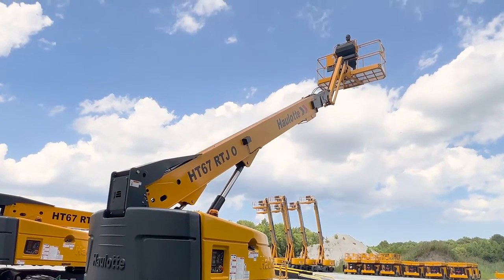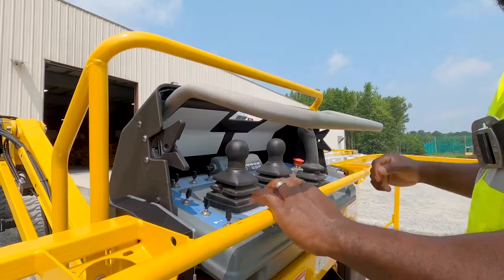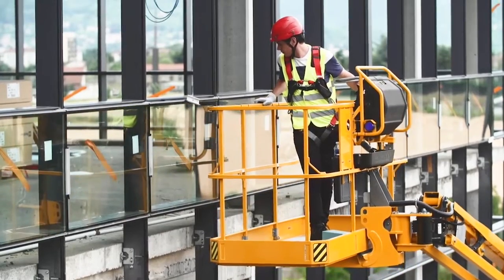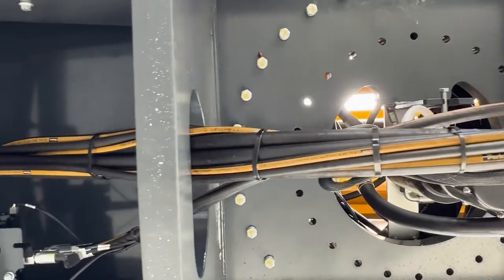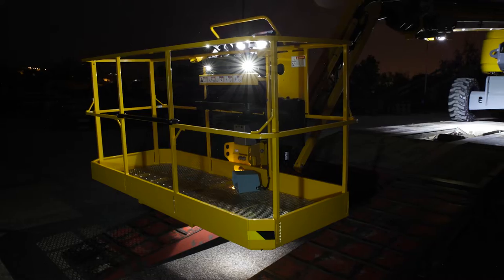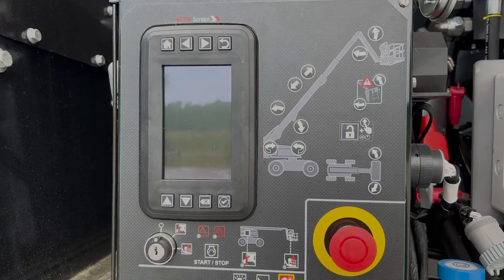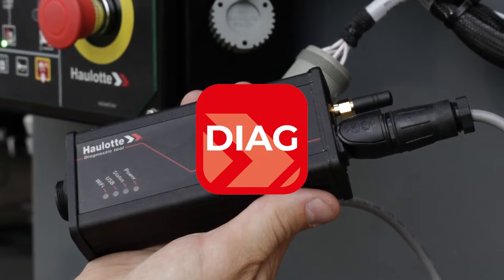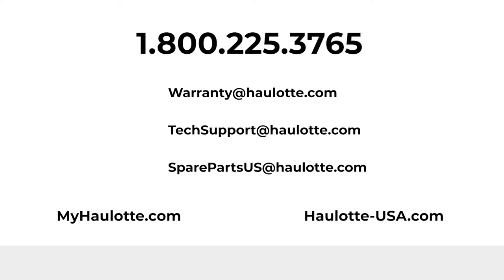Walkaround video - Haulotte HT67 RTJ O/PRO Telescopic models - US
Discover the features and main benefits of the HT67 RTJ O and HT67 RTJ PRO models with this walkaround video!